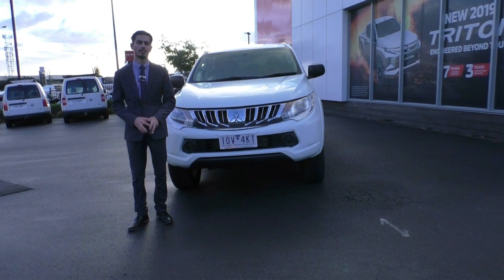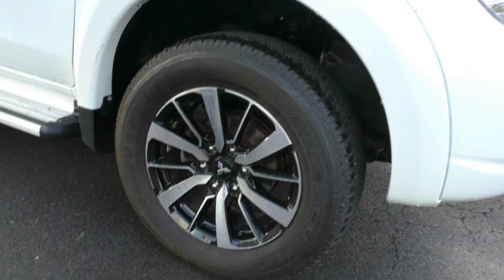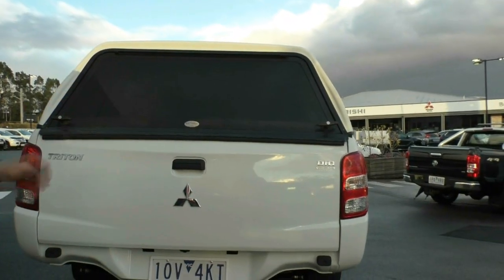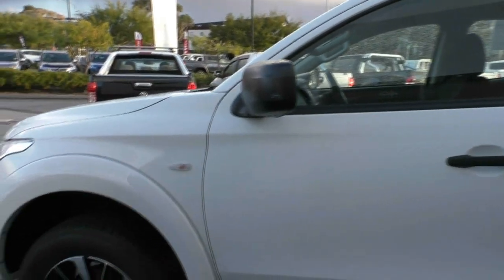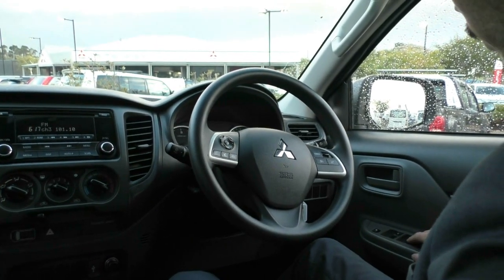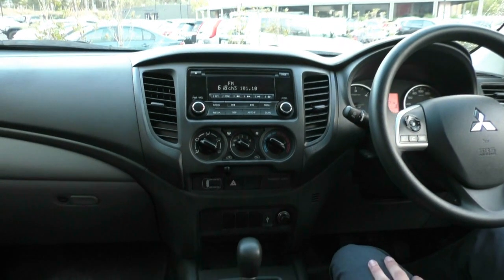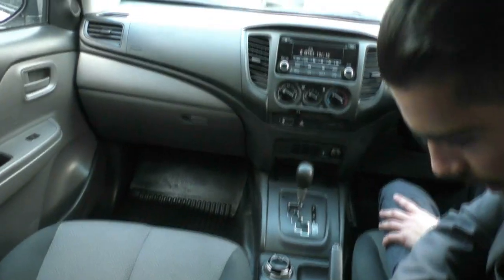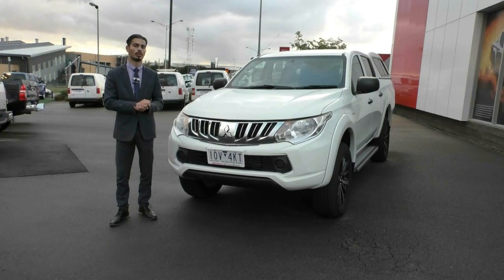b9753 - 2015 Mitsubishi Triton MQ GLX Utility Double Cab Walkaround Video